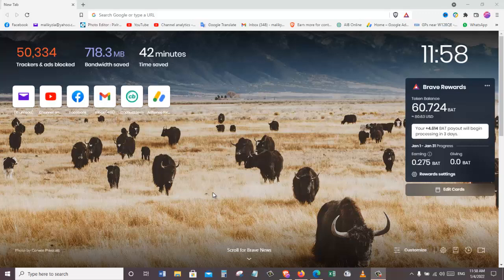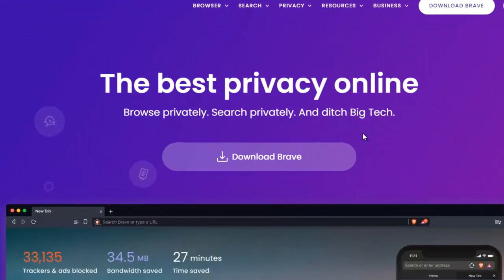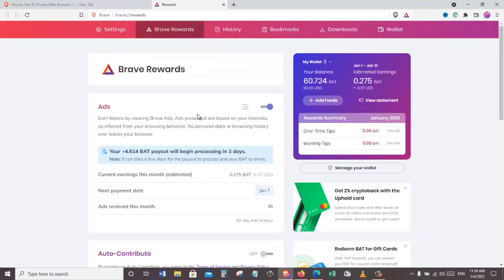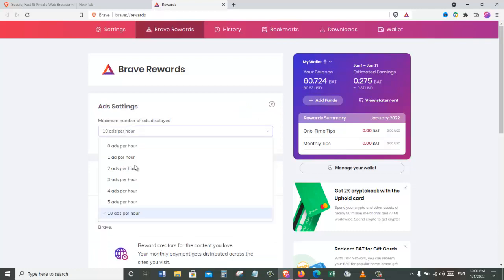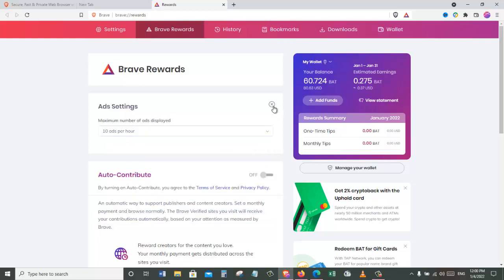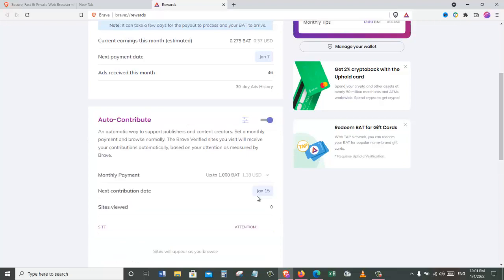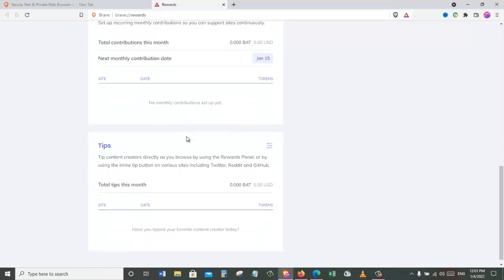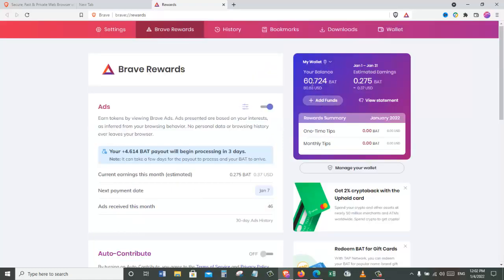How to Turn on Ads on Brave Browser and Earn Money $$$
Information Technology